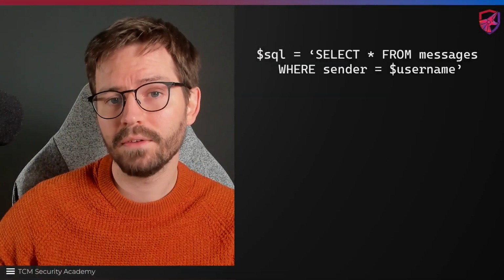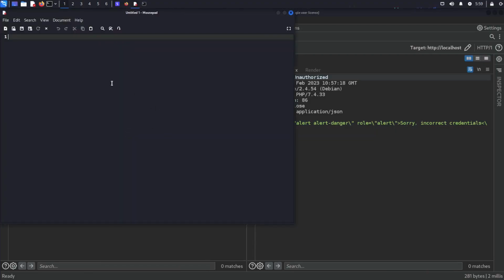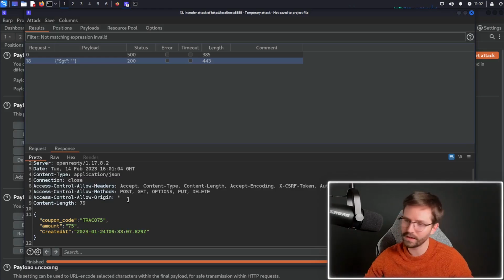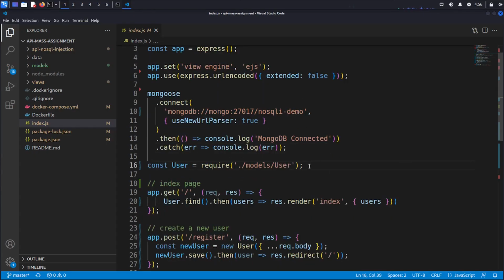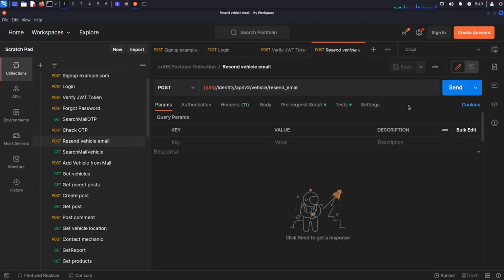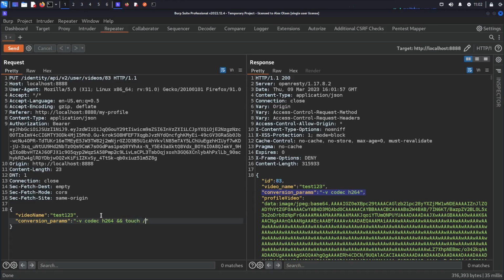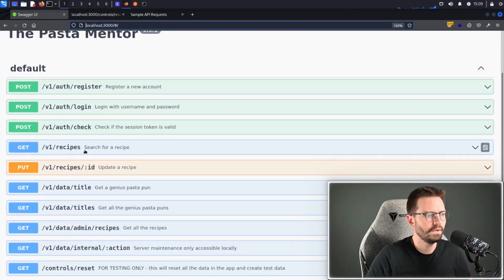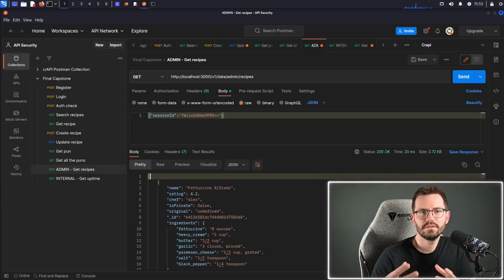api vulns part 2